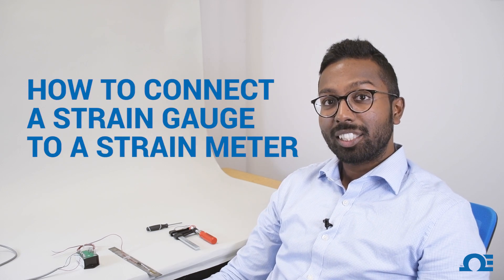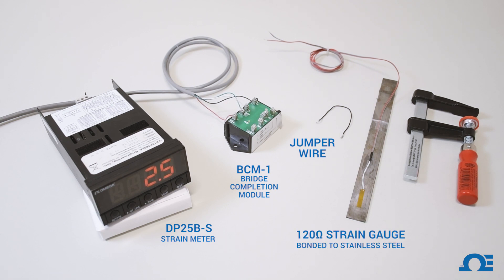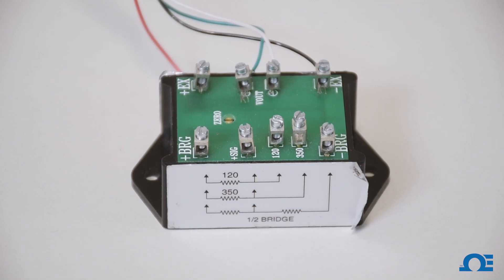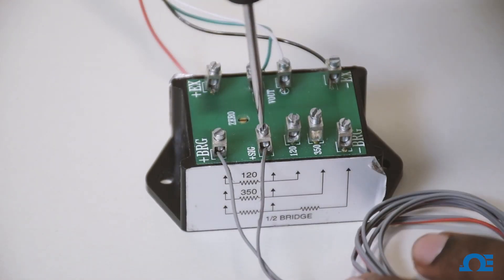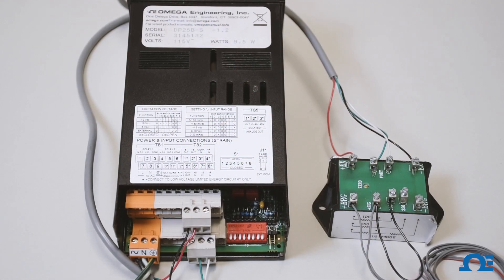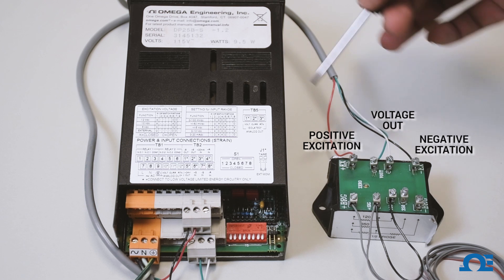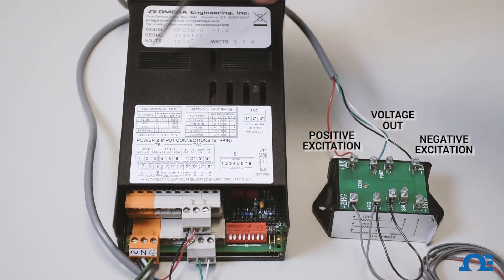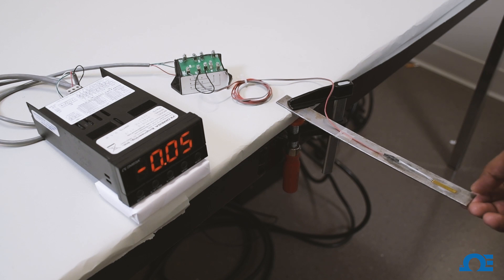How to Connect a Strain Gauge to a Meter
Learn from one of our experts how to connect and wire a strain gauge and a strain meter in 2 minutes! For this process, you will need the products below, and you'll need a strain gauge already applied to stainless steel.